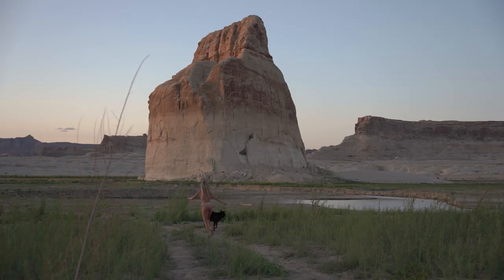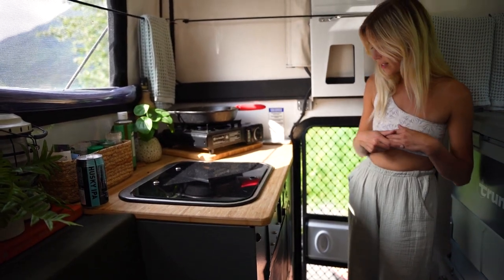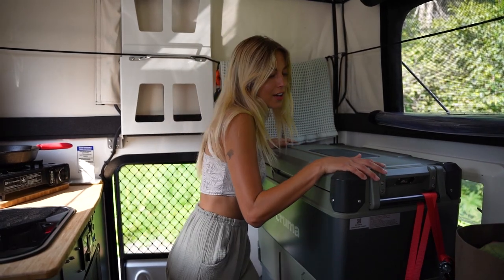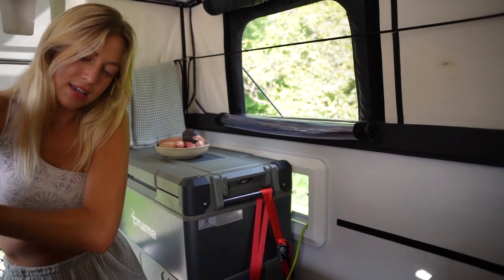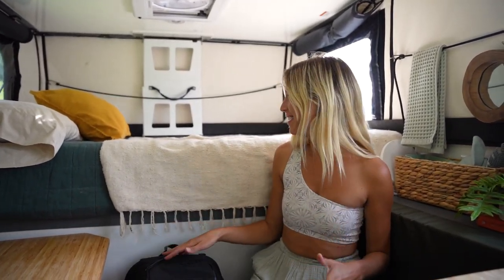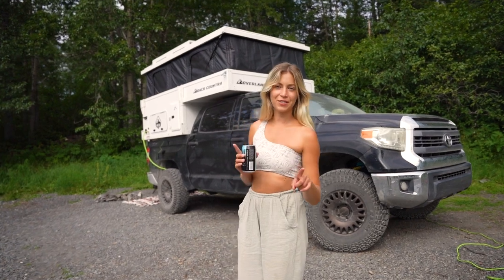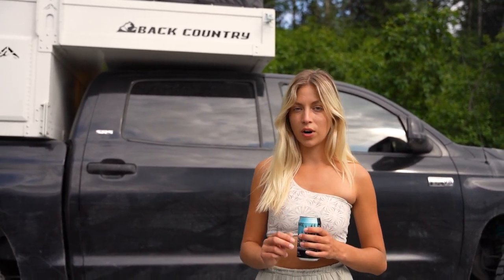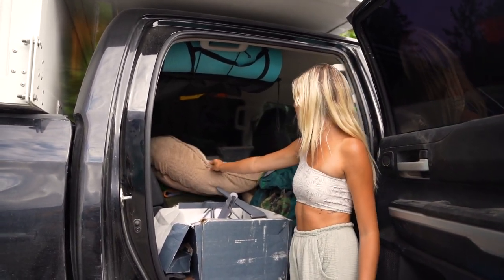i'm building my dream overland rig | truck camper tour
Here is a full tour of my new 2023 OEV backcountry camper. I couldn't have asked for a better rig for my dog and I's full time adventures.

Kenda - Klever RT 35x10.5's
Dobinsons - IMS 2-3'' Lift Kit + Heavy Duty Springs and RAS Active Suspension Kit
Truma - 69L fridge/freezer
Dakota - (2) 100amp hour lithium battery